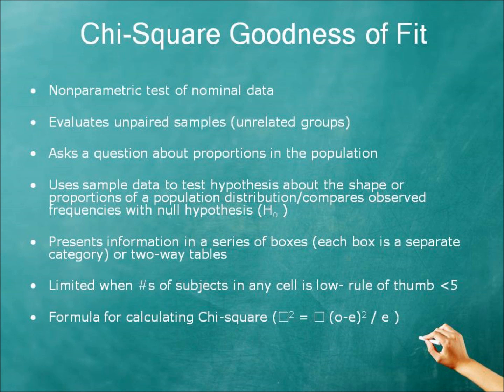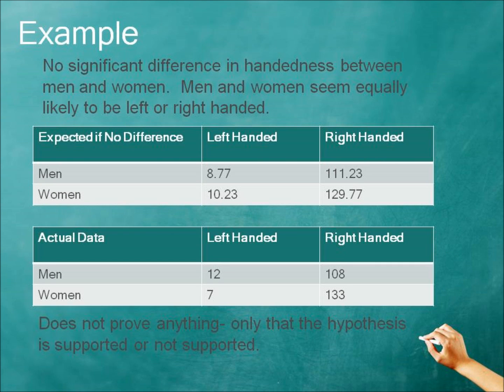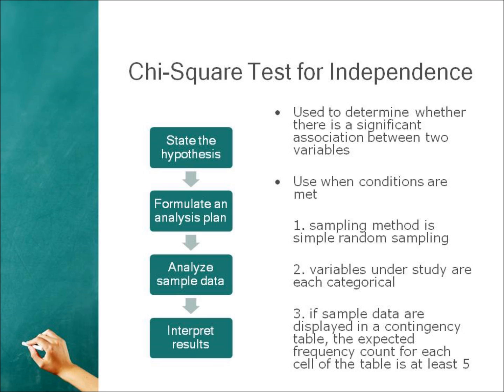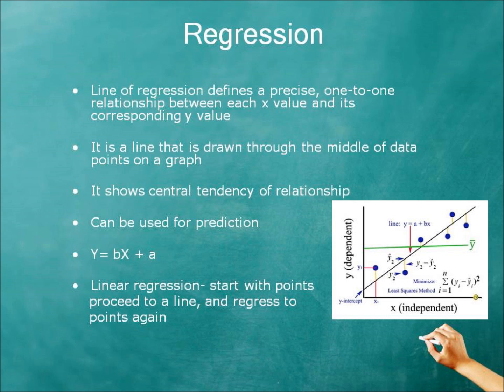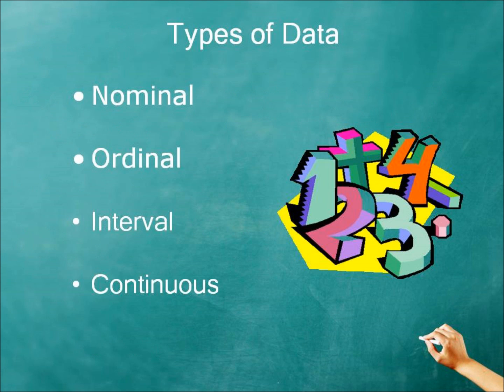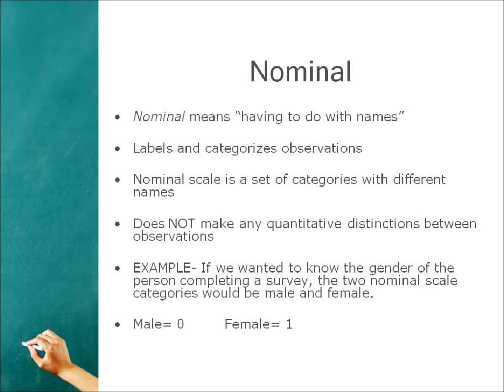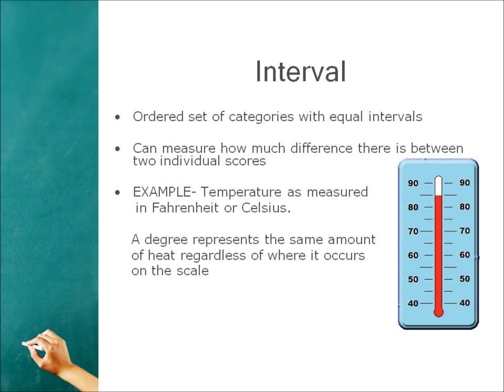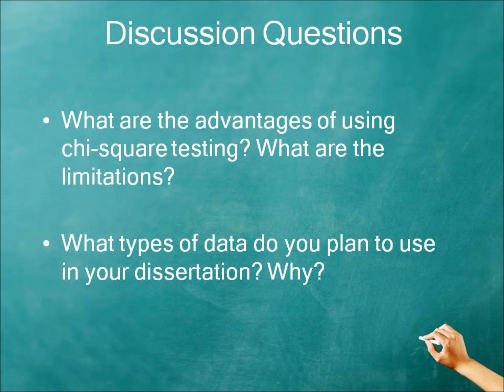Statistical Tests Part II